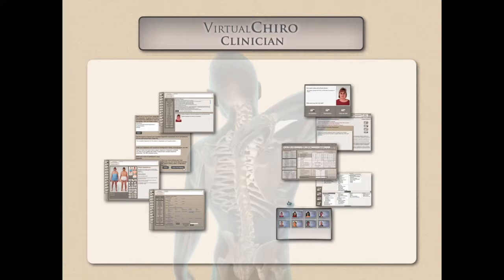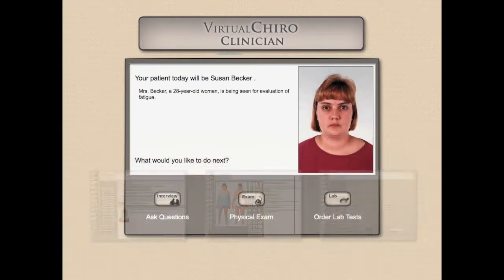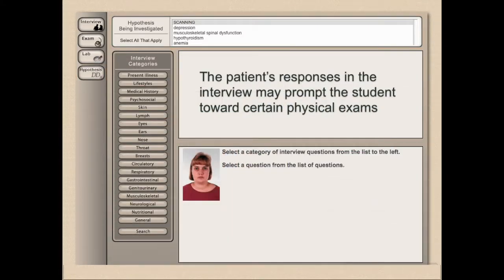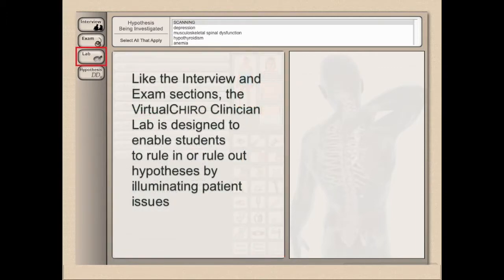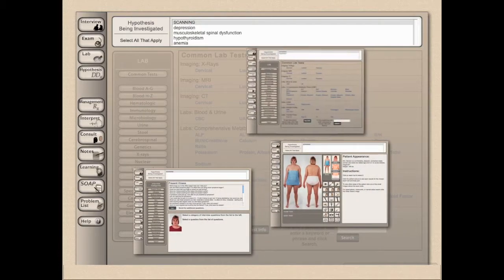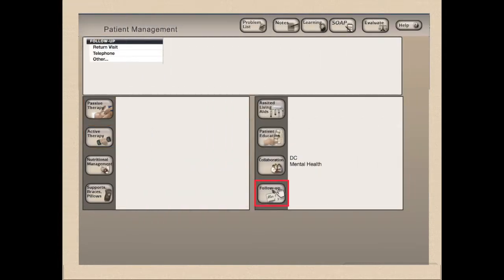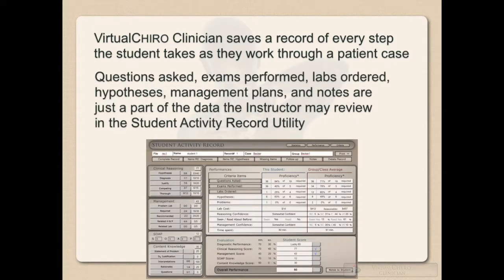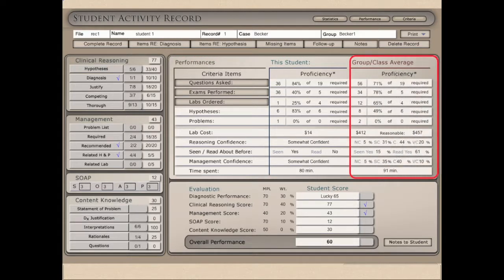VirtualChiro Clinician Demo